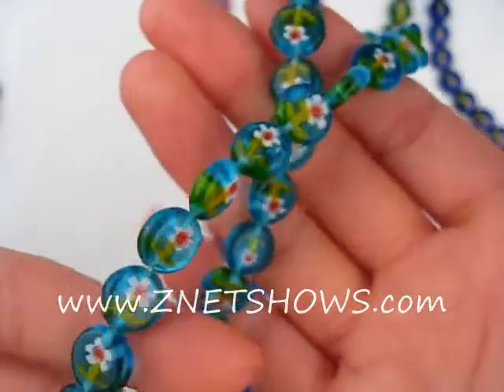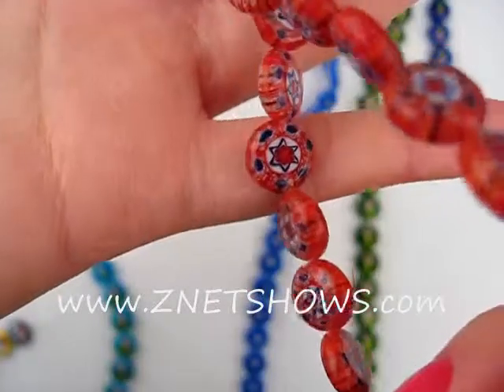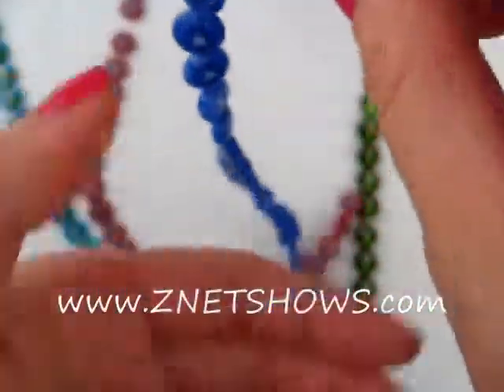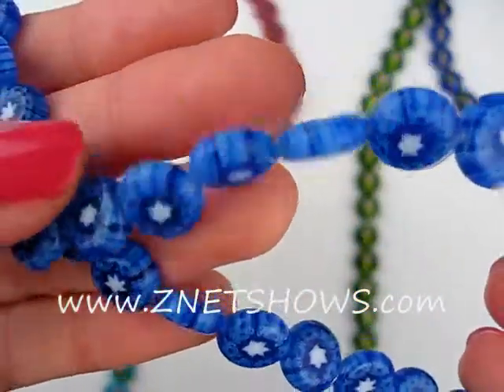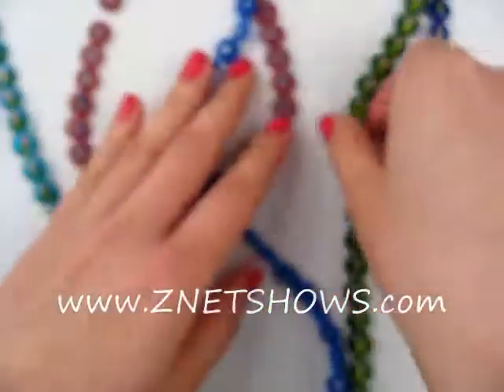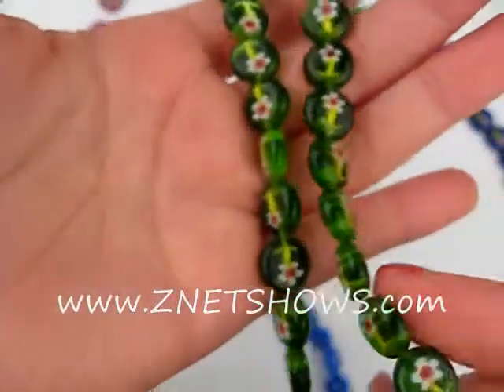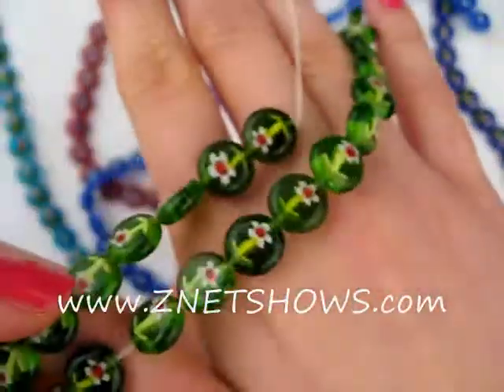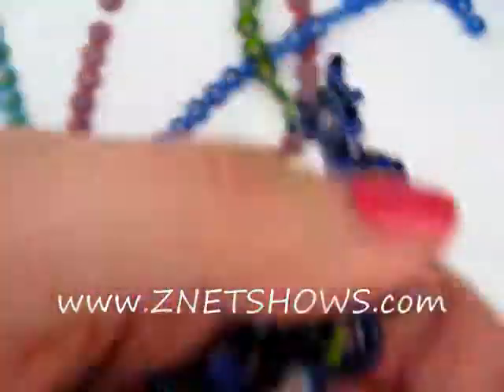BDS1525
Millefiori Coin Beads